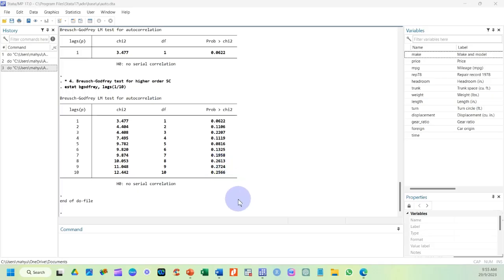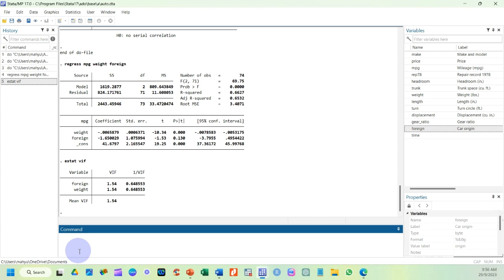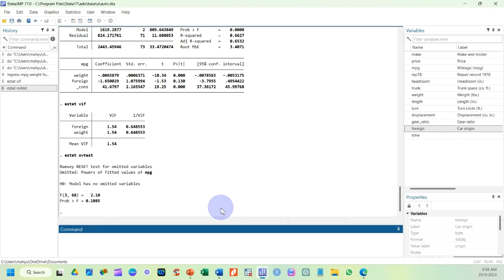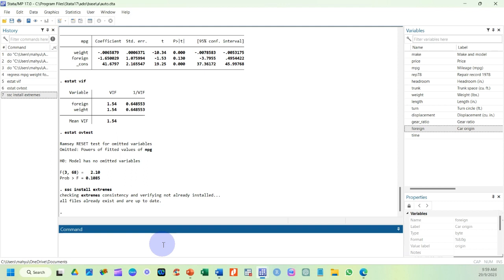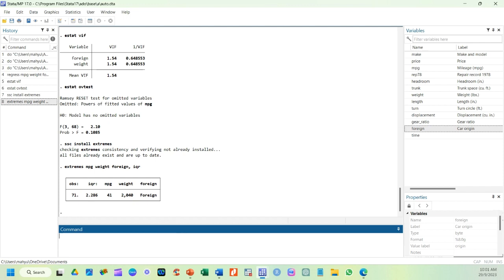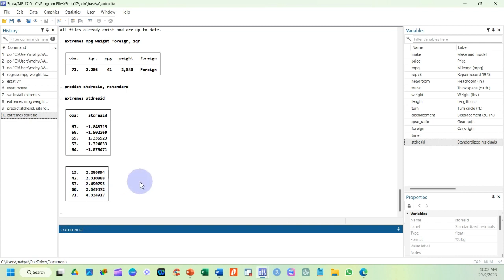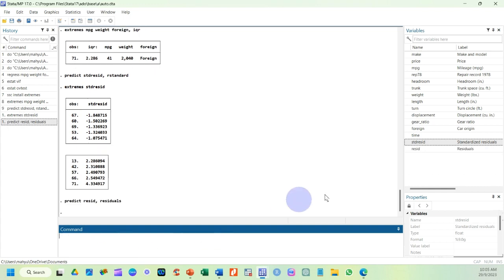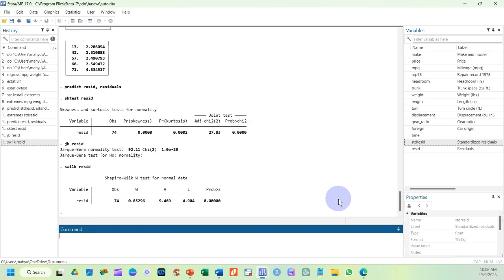OLS diagnostics - other tests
Multicollinearity test
Model misspecification test (omitted variable test, tests for outliers)
Residuals normality test